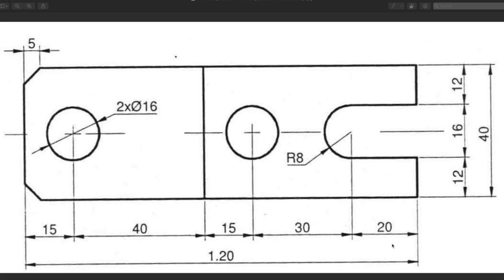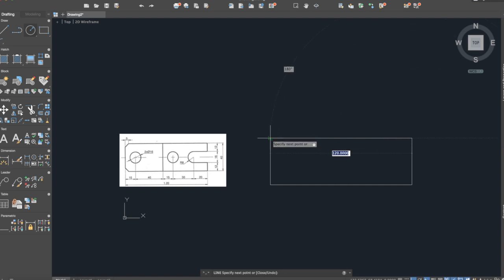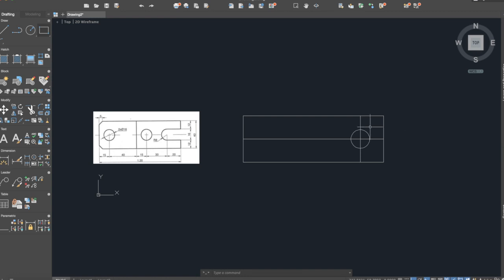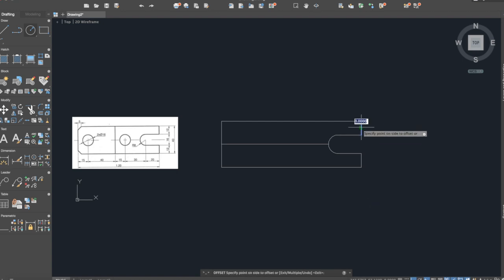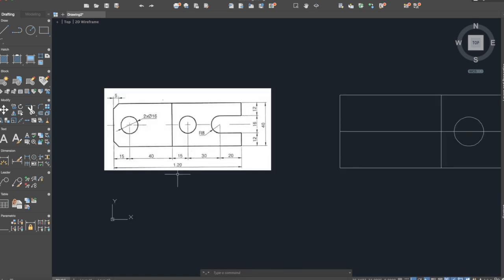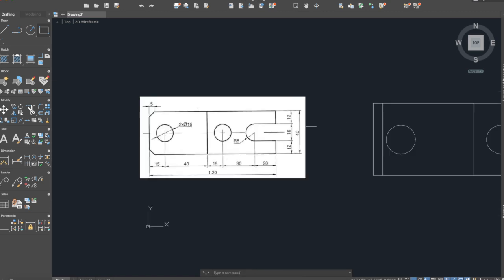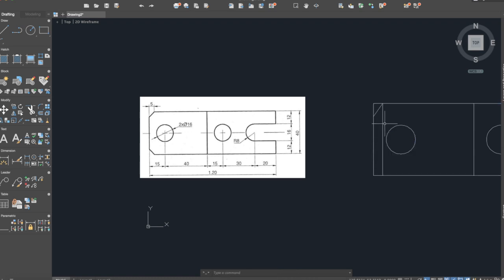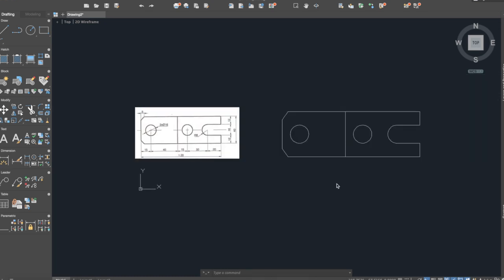AutoCAD - 2D Tutorial for Beginners - Exercise 1